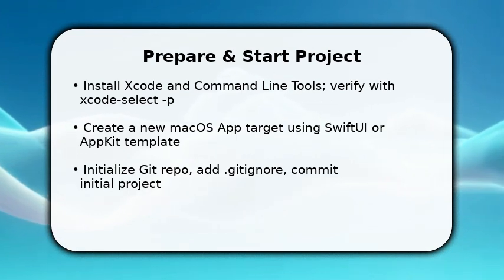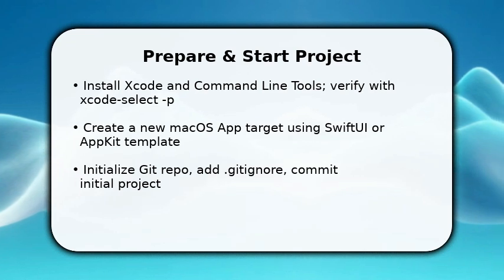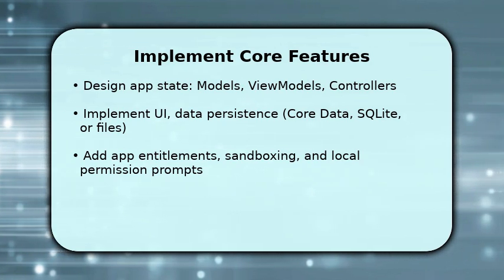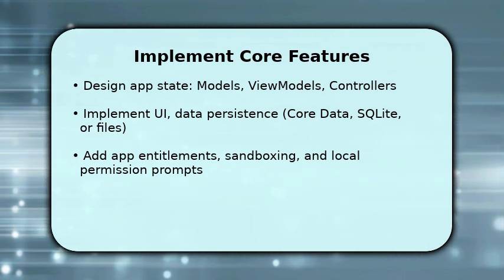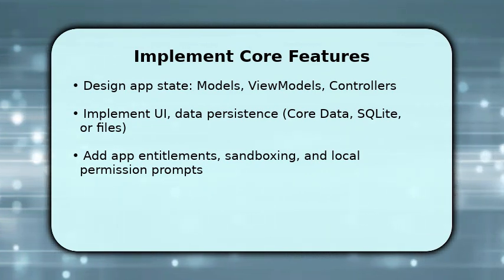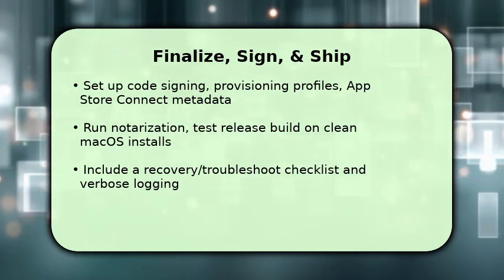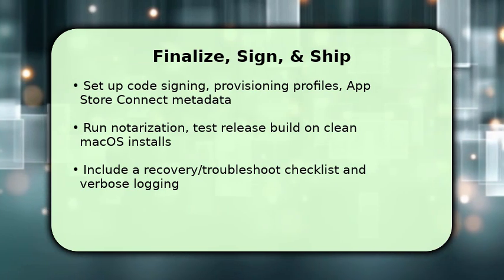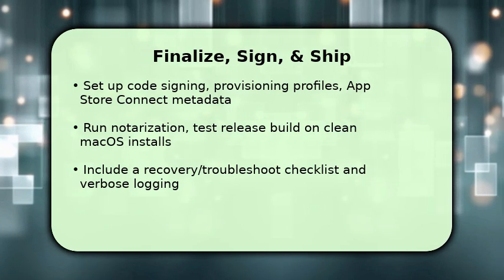How to Build Macos App - Step by Step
Dive into the world of macOS application development as we guide you through each step. From setting up your environment to launching a fully functional app, this video provides practical tips and tricks for both beginners and experienced developers alike.

macOS App Development, Build Mac OS Application Step by Step, Mac Developer Guide, Creating macOS apps from scratch, App Building on Apple Operating System,